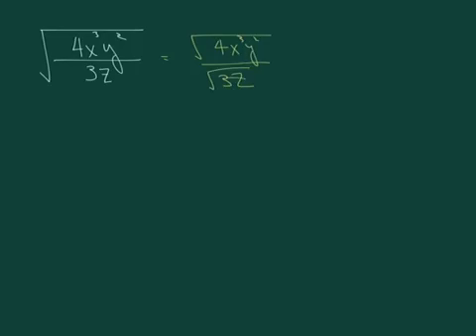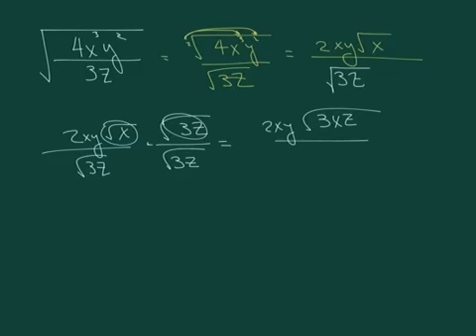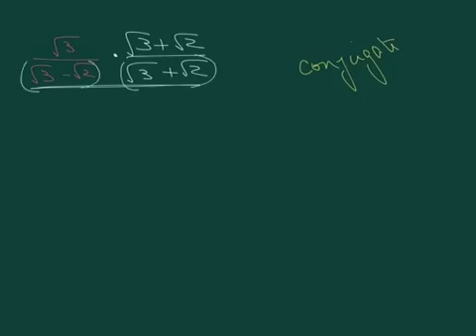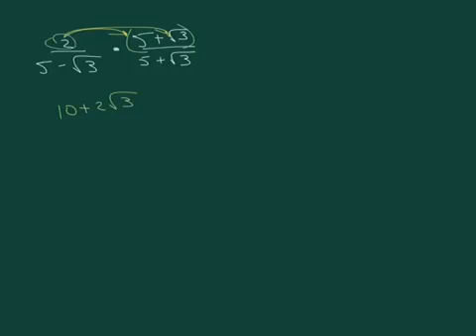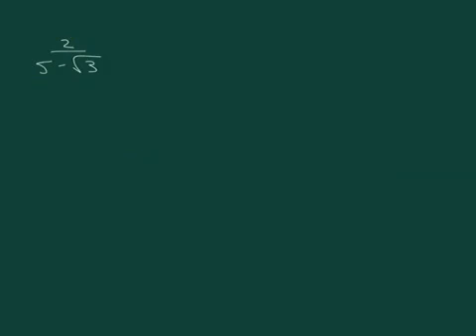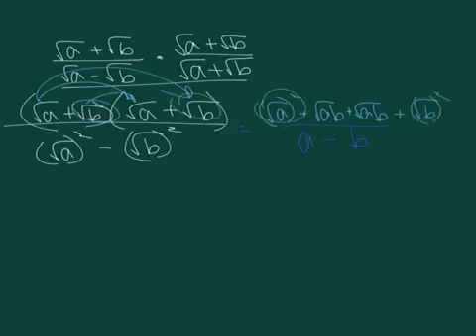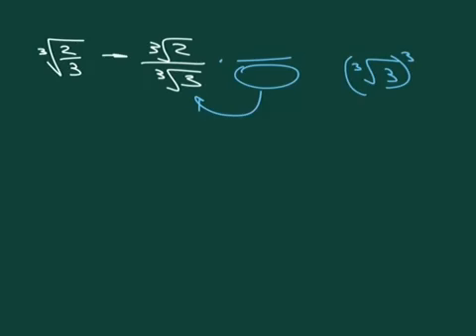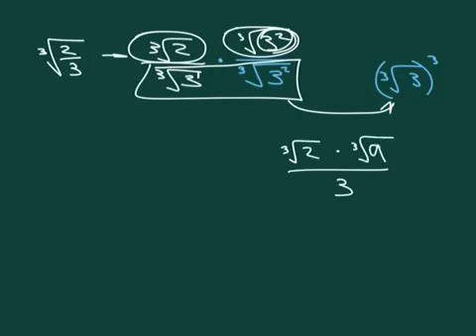8.5b kpc elementary algebra